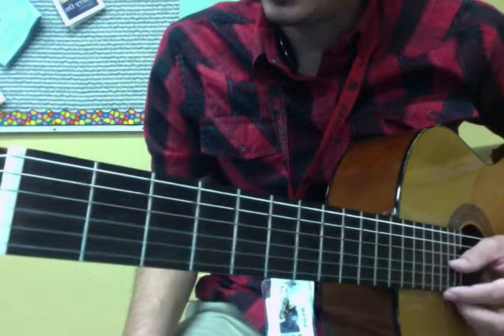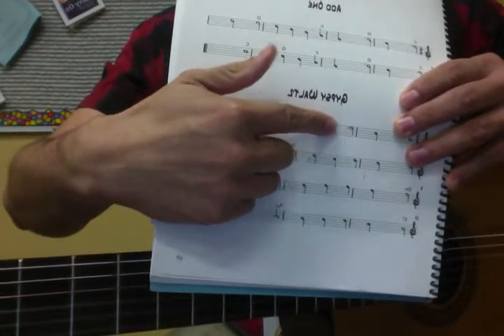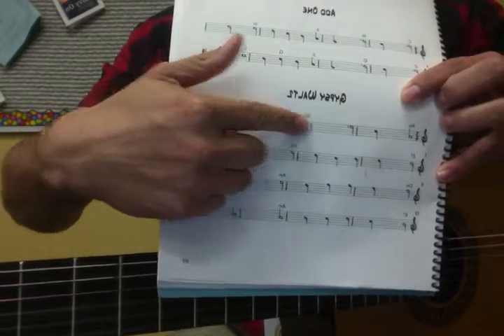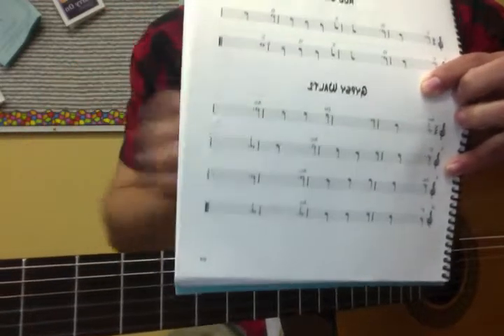pg 69 gypsy waltz